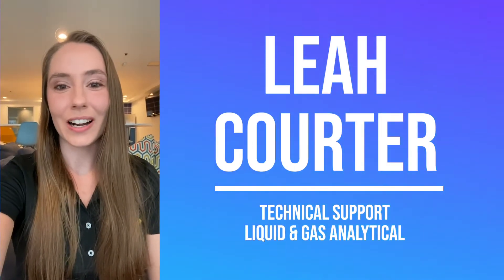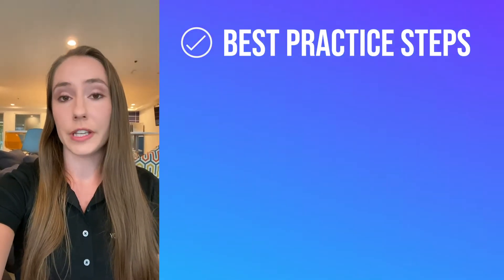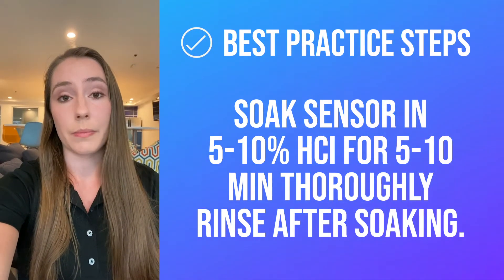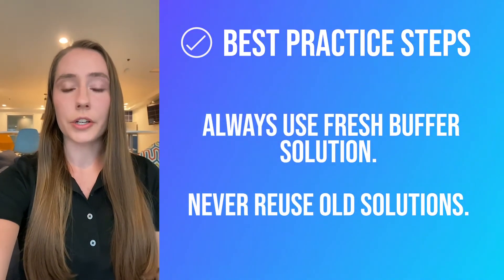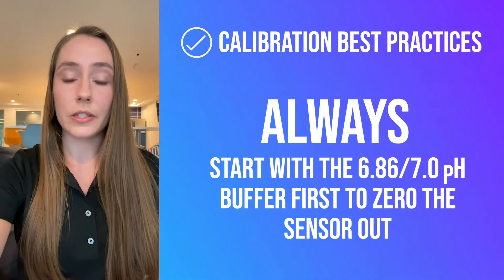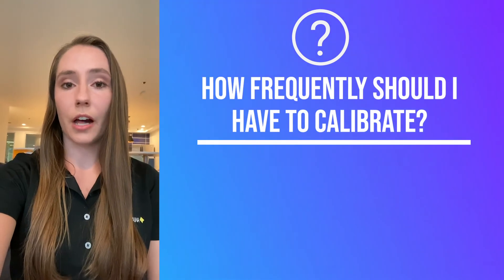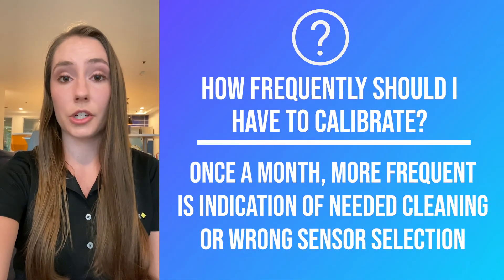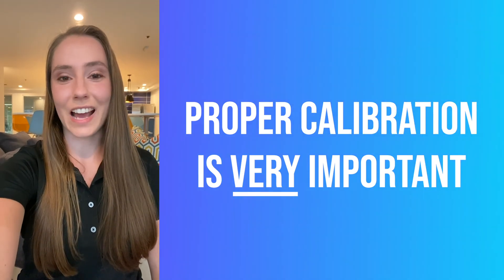pH Calibration Best Practices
pH Calibration Best Practices - This week on Yokogawa's ThursdayTip we will hear from Leah in our North American office explain best practices for pH calibration.

It is safe to say that in any industrial process pH is one of the most touched measurement parameters within a plant. Due to the nature of how a pH sensor is constructed, maintenance is a must. However, with application specific sensor selection being key; maintenance and calibration done correctly can elongate the life of the sensor and provide a more trustworthy pH reading.